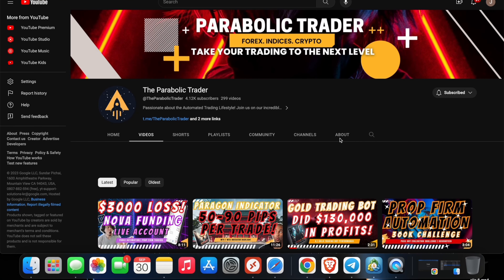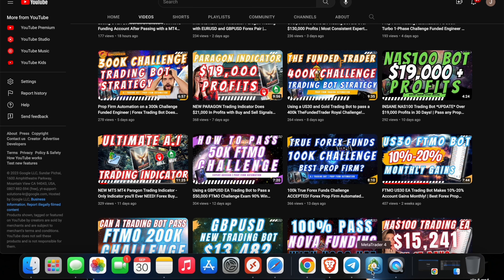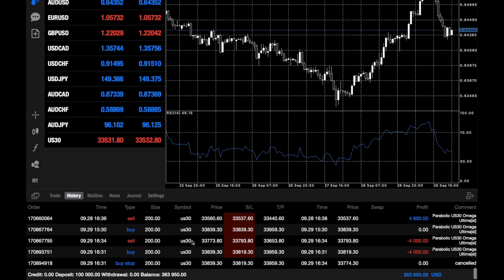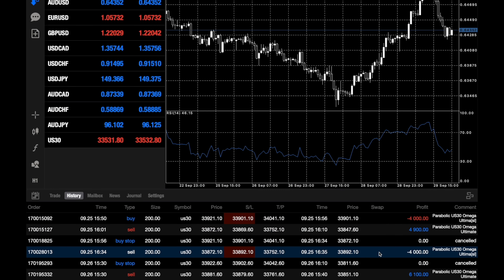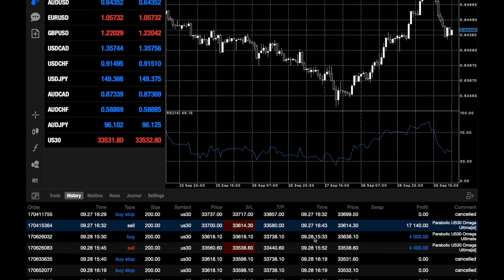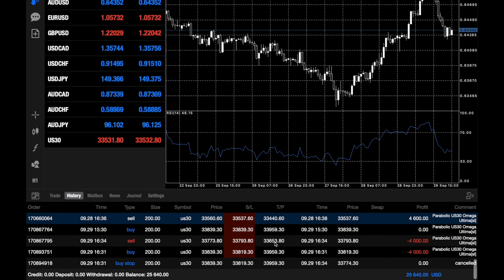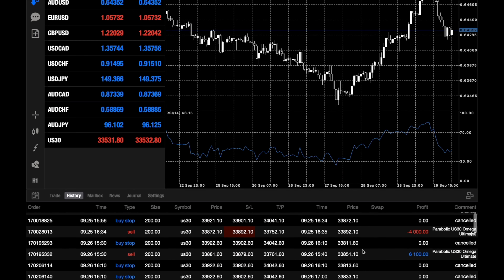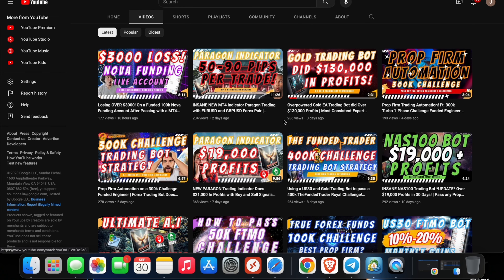FTMO Prop Firm US30 EA Trading Bot made $25,000 Profits in 7 Days! | Pass Any Challenge Hands Off!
In this video, we showcase how we use our US30 Omega to Pass Any Prop Firm Exam like FTMO!

📣Looking for AI Automated Trading? Our AI Trading Bots (Expert Advisors) uses proprietary trading algorithms to automatically execute trade - hands free. Built-in equity protectors and high impact news filters to maximize rewards and mitigate risk.

📣Looking to Pass FTMO, MyForexFunds, E8, TheFundedTrader or any other Prop Firm Exam?
We pass any prop firm challenge exam with a risk-free guarantee. Become a Funded Trader today!

to for more information!

*REQUIRED DISCLOSURE: Nothing in this video is meant to guarantee or imply income or profit results in anyway. Results can vary in business. Any results shown/given here are for hypothetical example purposes only and may represent exceptional, not typical results. Your results could be different. Seek the counsel of a qualified financial advisor for such. The speaker is sharing only personal opinion and experience for informational, educational, entertainment or documentary purposes. Trading/investing/business carries risk. Past performance is not an indication of future results. Never risk funds you are not willing to lose.